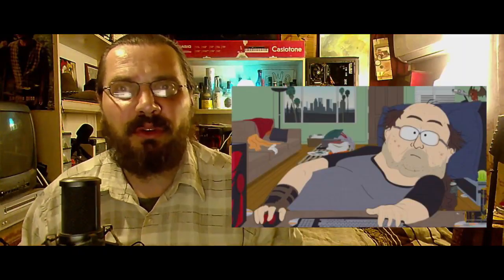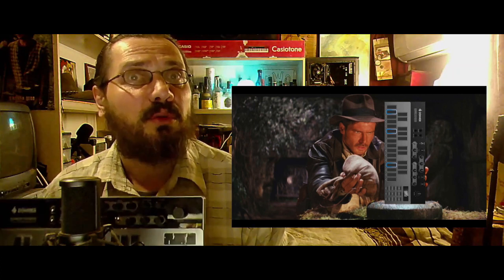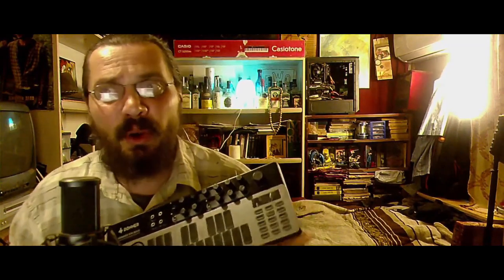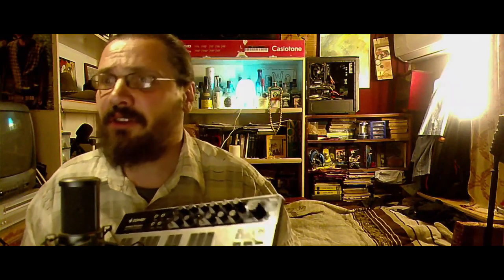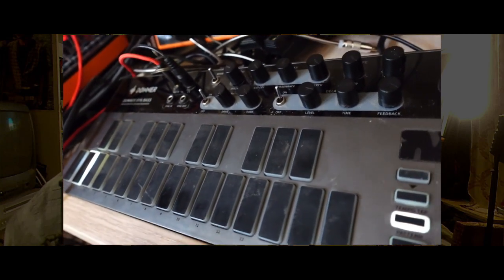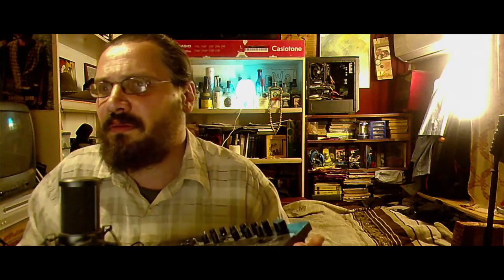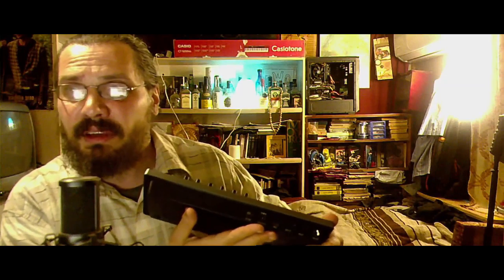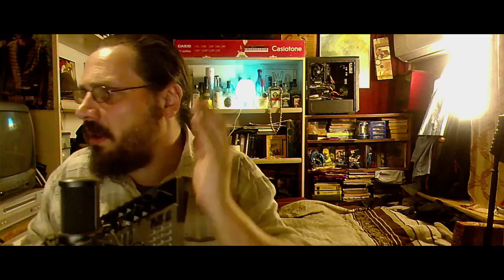Donner B-1. Hidden gem.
First off - i know my English sucks. Don't bother. It's my third language so i do my best.
Note - I'm a Florian' fan so it kinda homage to the Great One, not (just) a copycat.
This video was made for fun.

Remember - there's no bad gear. Just the bad prices.

00:00 - Start
02:33 - Price debate
04:10 - Building a sequence
05:40 - Song mode
07:00 - Usual suspects (VCO etc)
08:50 - Distortion
09:55 - Delay
11:15 - Can it play as a regular synth?
12:20 - Midi-in\out 5 pin\USB\hardware\PC
16.00 - Aux-in
16.50 - Cons and ideas for improvement
19.40: Final Jam
20:30 Ending